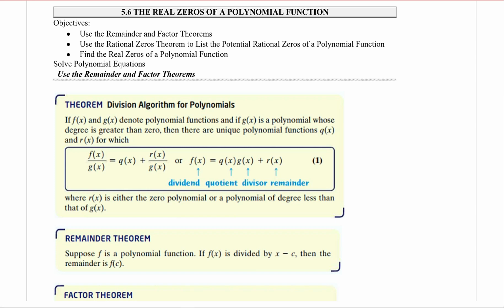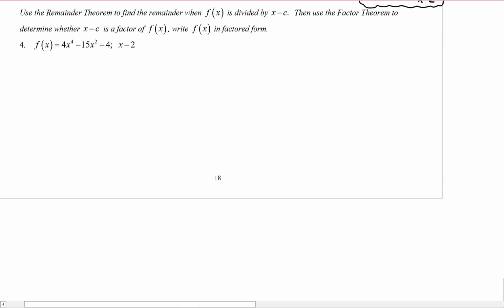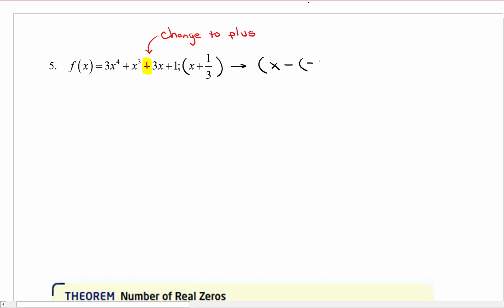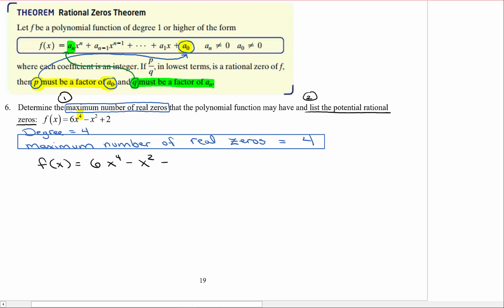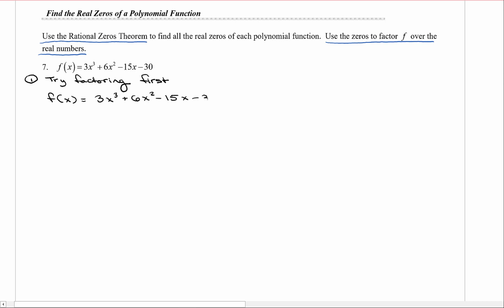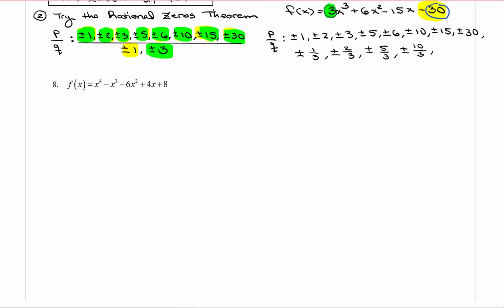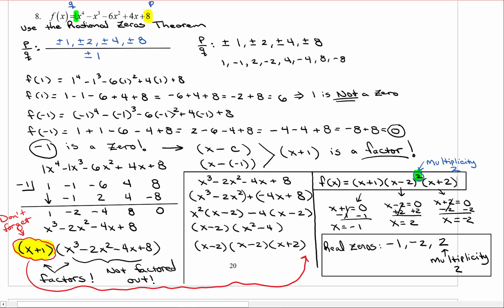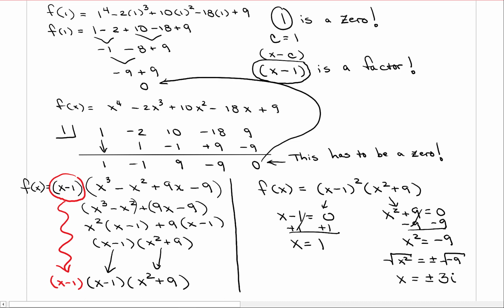Math 101 - 5.6 Real Zeros of Polynomial Functions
This video is part of a series of videos for my math 101 college algebra class.  This video is about finding the real zeros of polynomial functions.